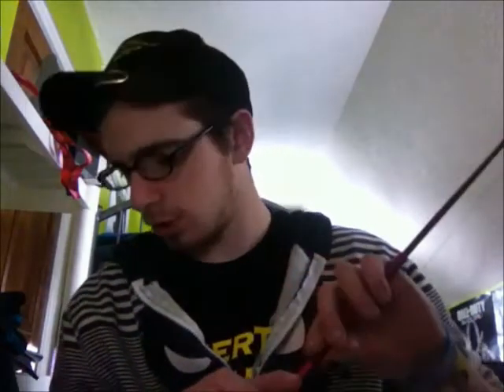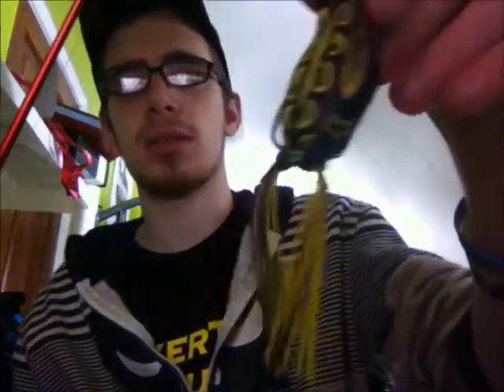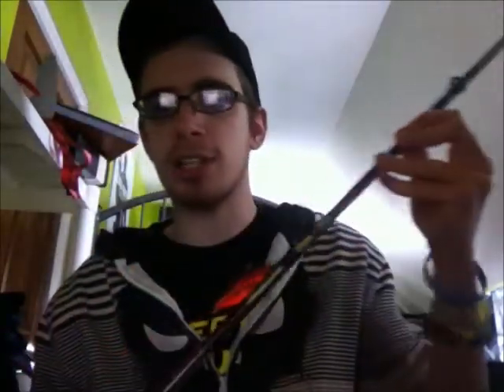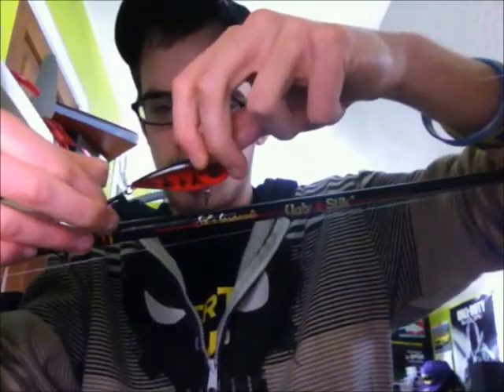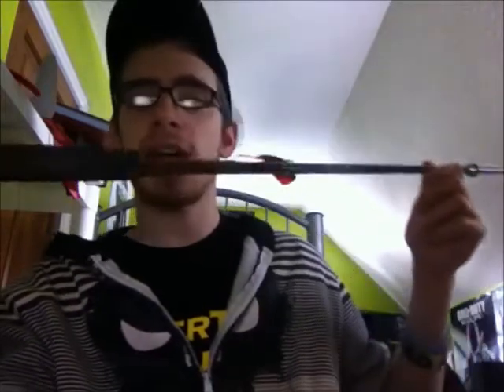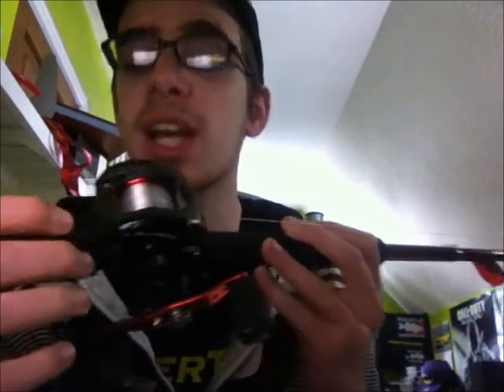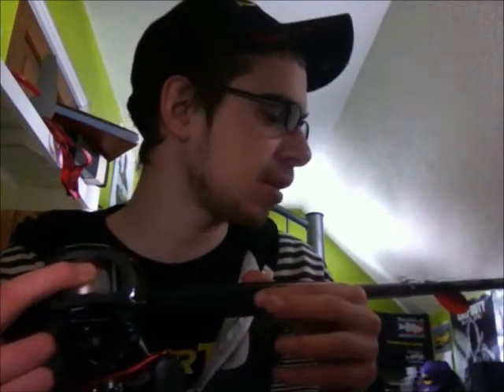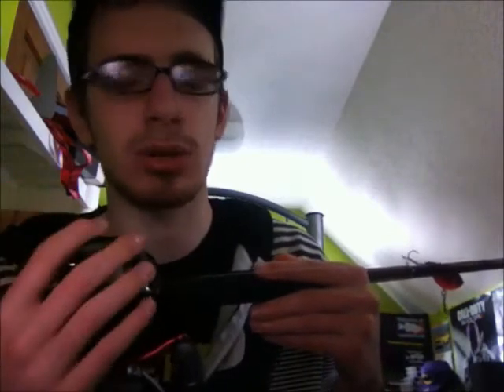spring fishing set ups